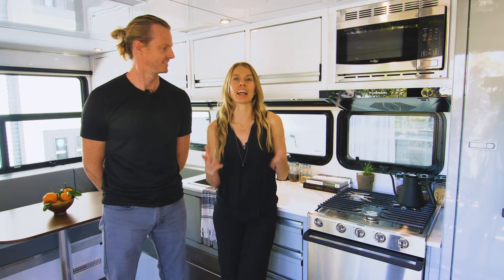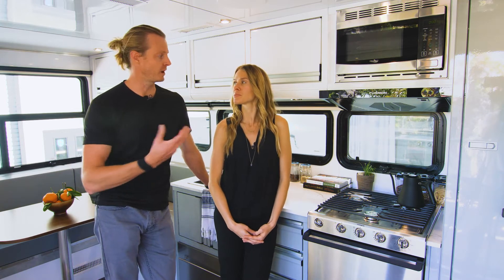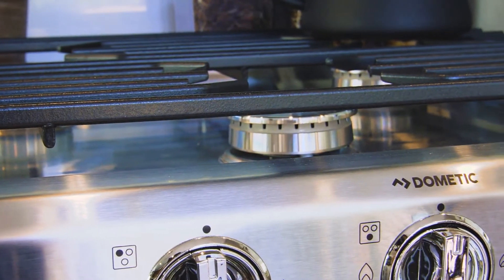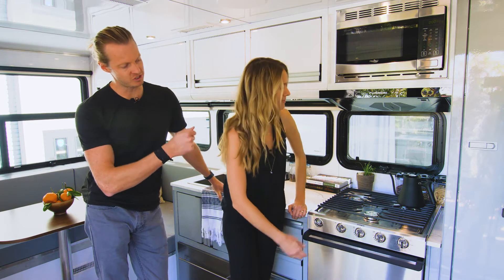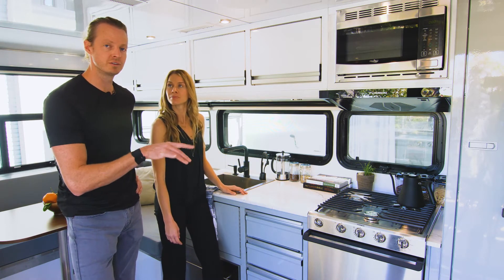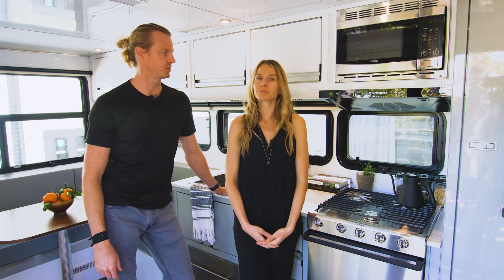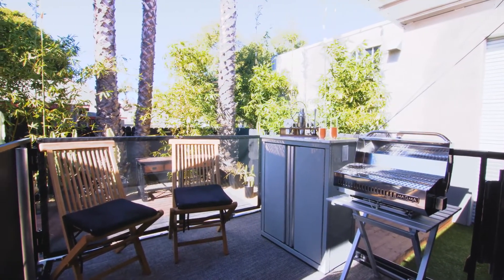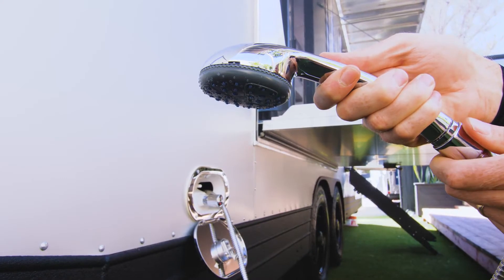Living Vehicle Review of Chef's Kitchen Options Package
The Review of the Living Vehicle Chef’s Kitchen package elevates the function and luxury of the cooking and entertaining experience.